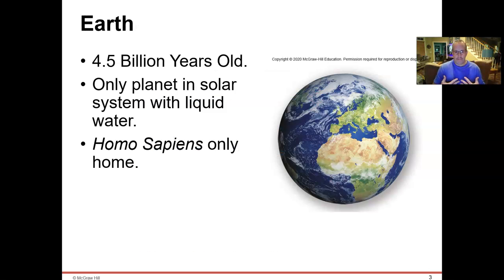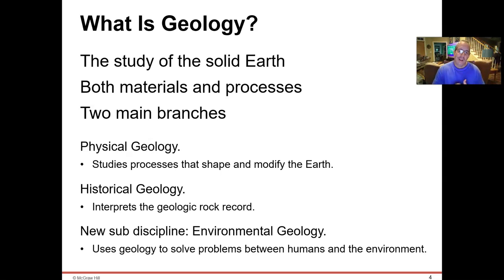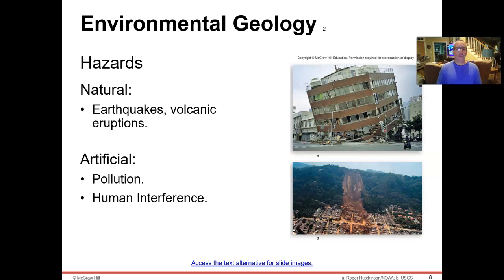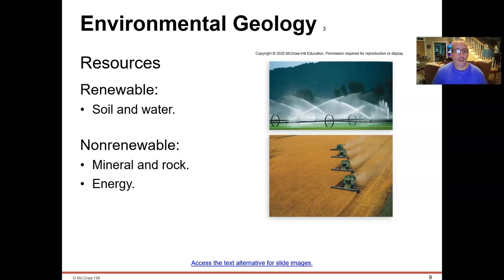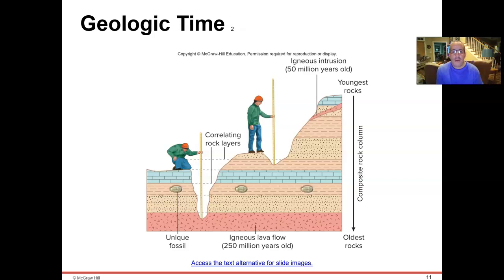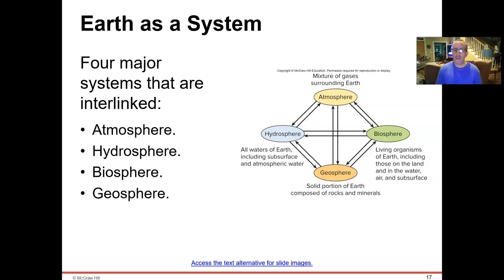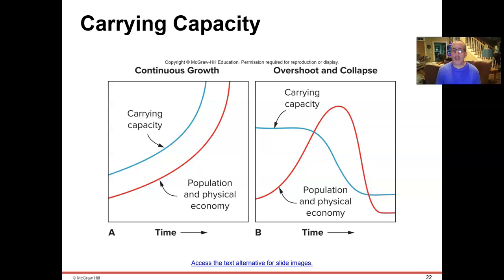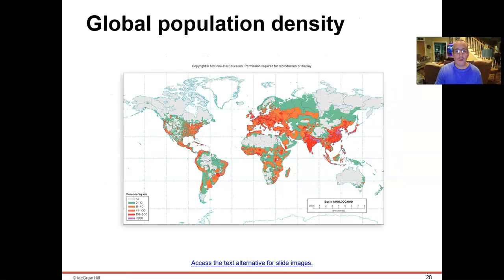GLY110 Lesson 1 Lecture Video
Humans & the Geologic Environment